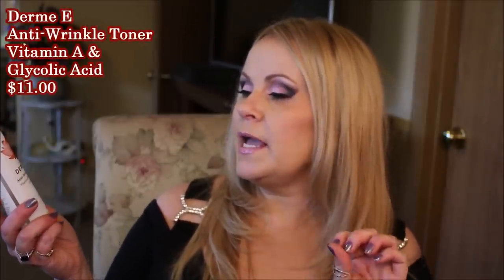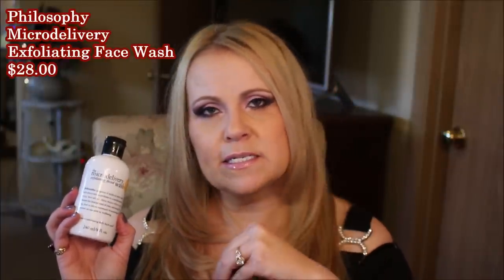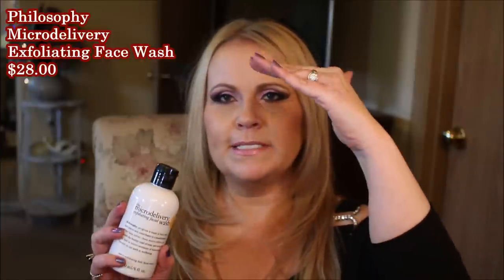My Favorite Exfoliating Products | Over 50 Skincare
(This video was recorded approximately 18 months ago. That's why my hair looks different, and why I look like I've lost weight.  I'm trying to get back to where I was.)
Have you ever wondered why your skin looks dull or lacks that youthful luster, even though you're using great skincare?  It might be that you need to exfoliate the dead layer of skin so you can show off that younger looking skin just below the surface.  I show you my favorite skincare exfoliating products in this video. There are both chemical exfoliating and physical exfoliating products in this video.  And you guys know me, I'm all about the drugstore makeup.  So even though there is a couple of high end skincare products, most of the exfoliants I'm showing you are affordable skincare products.  And you get to see one of my favorite products from The Ordinary that I feel is better than Drunk Elephant Baby Facial!  Let me know if you have any questions.  And I'd love to hear your favorite skincare exfoliating products are.  Hope you enjoy this video.

Products Mentioned:
Olay Regenerist Microdermabrasion & Peel System
Neutrogena Healthy Skin Boosters Daily Scrub
PHILOSOPHY The Microdelivery Exfoliating Facial Wash
DR. BRANDT SKINCARE PoreDermabrasion
The Ordinary AHA & BHA Peeling solution
DERMA E Anti-Wrinkle Toner with Vitamin A Glycolic Acid

My makeup:
Fenty Beauty Foundation #190
Milani Prime Light Primer
Makeup Revolution Conceal & define in C6
ELF Perfect Finish HD Powder
Makeup Revolution Contour Palette (discontinued)
Try this contour palette instead.
Makeup Revolution Ultra Contour Palette
Maybelline Fit Me Blush in Plum
Milani Eyeshadow Primer
BH Cosmetics Eyeshadow Palette in Modern Mattes
Essence Water Proof Gel Eyeliner in Black
Tarte Maneater Felt Tip Eyeliner
Benefit They're Real Mascara
Hard Candy Brightening Setting Spray
Bite Beauty Lip Liner in Dusty Rose (discontinued)
Nyx Butter Gloss in Eclair